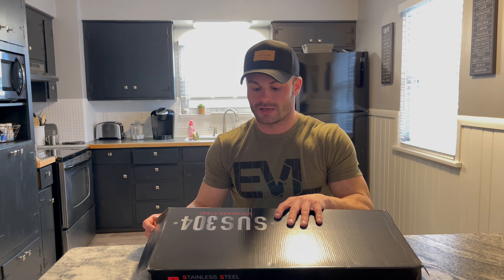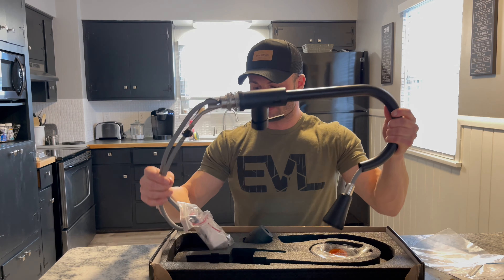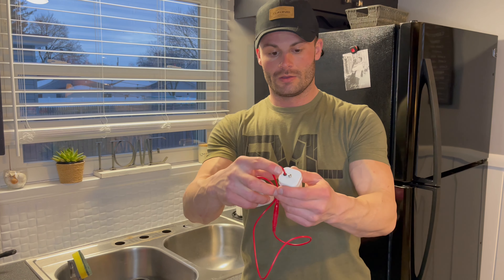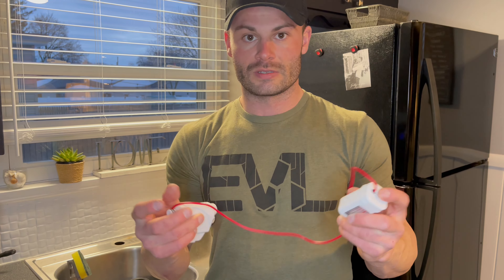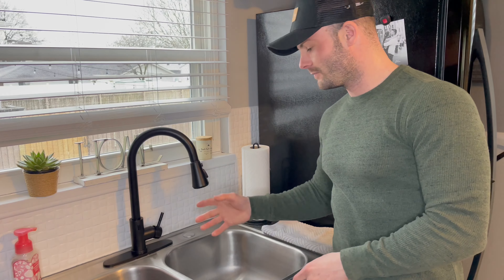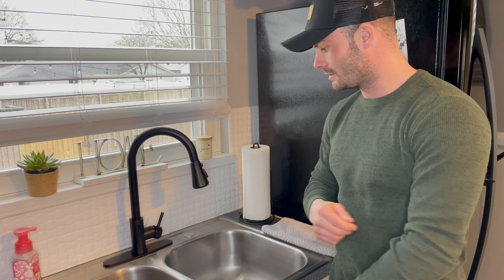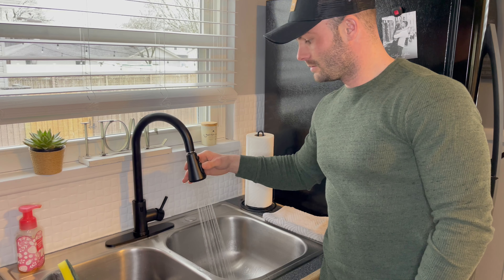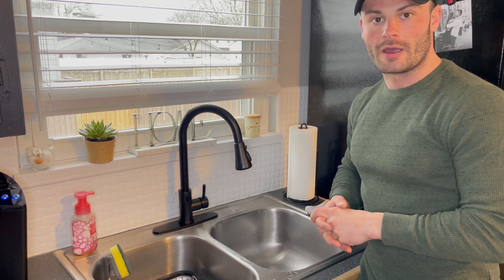Review of Touchless Kitchen Sink Faucet Black - Pull Down Sprayer Stainless Steel Kitchen Faucet